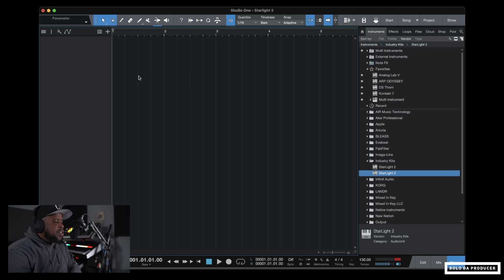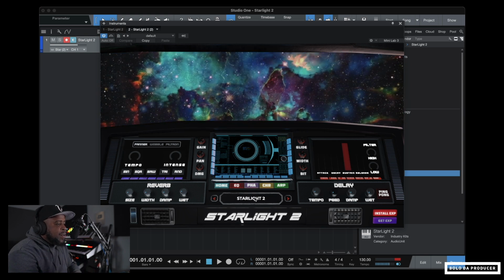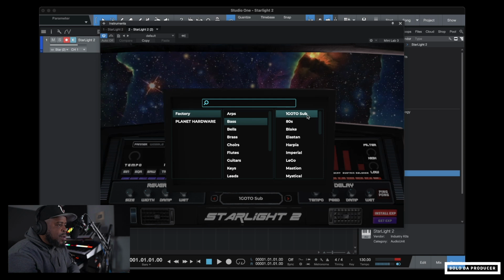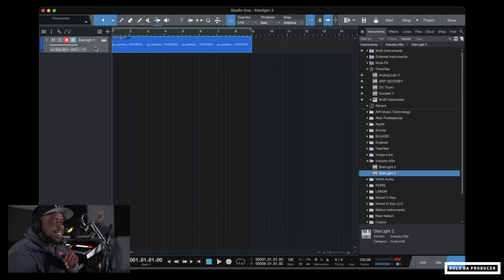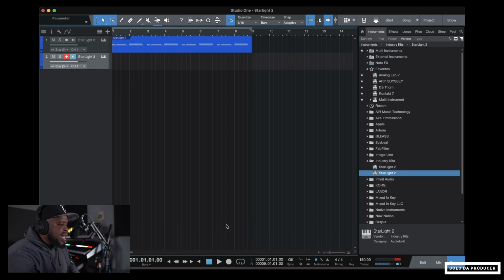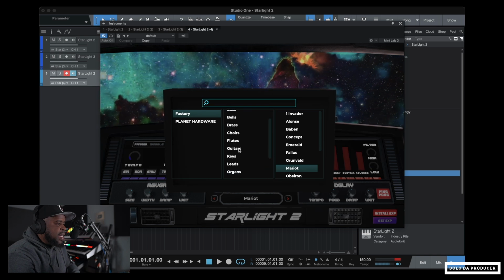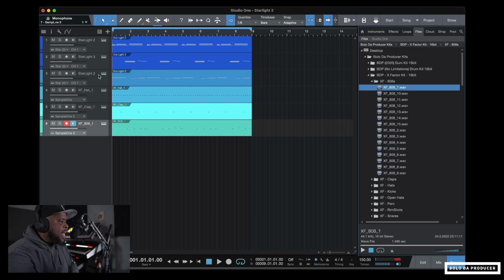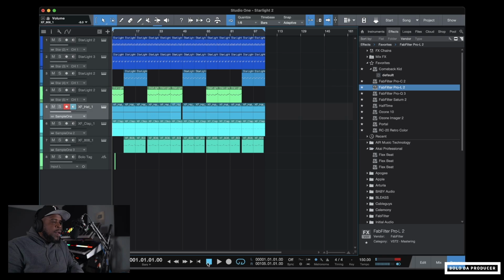Starlight 2 By Superstar O is Dope! Made a Crazy Beat in Minutes🔥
Starlight 2 is dope! For $40 you can beat the value!
🔥 Check My zZounds custom gear list!!

🎥 Chapters:
00:00 - Intro
01:29 - Starlight Overview
04:17 - Making Beat with Starlight 2
08:23 - Finished Beat
10:22 - Final Thoughts